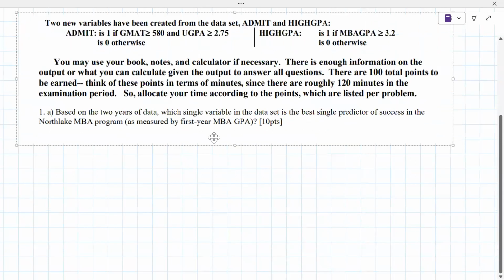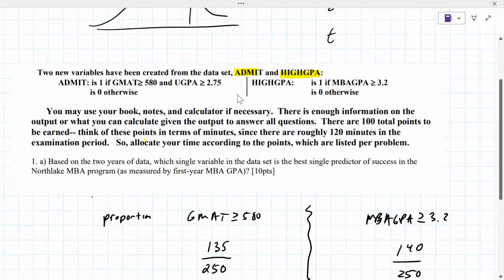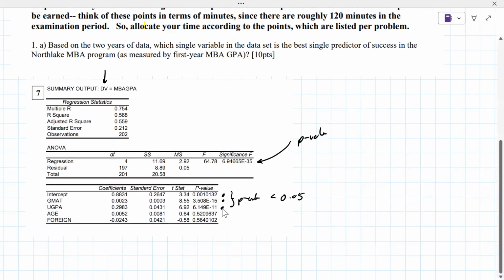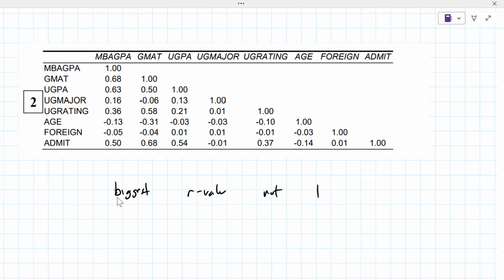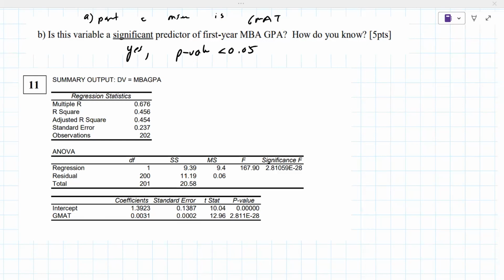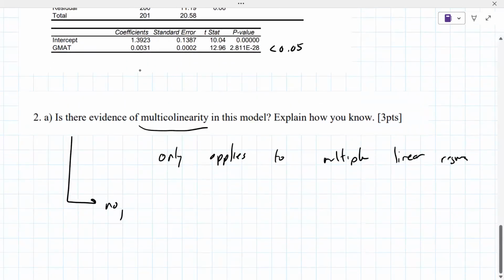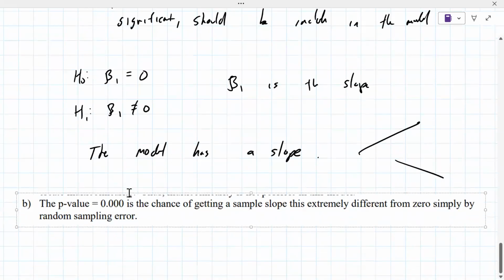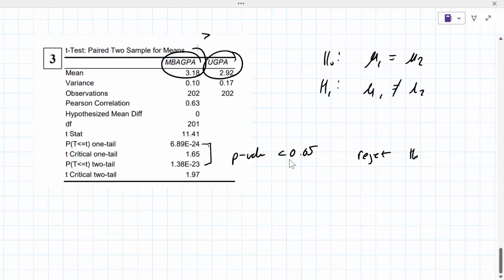College Probability & Statistics Lesson [2023-09-22 at 3:30pm MST Kyle S]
This lesson covered a variety of topics in Probability & Statistics.